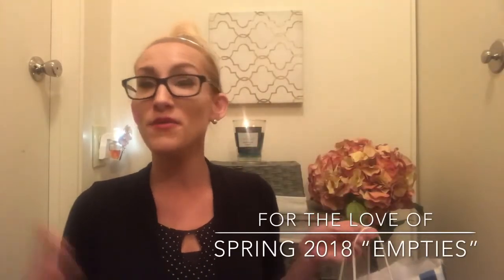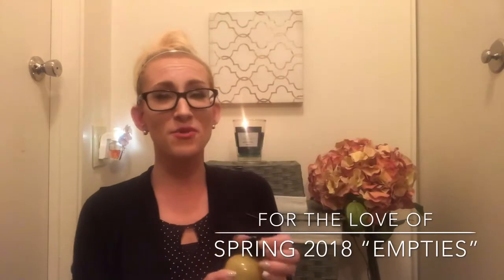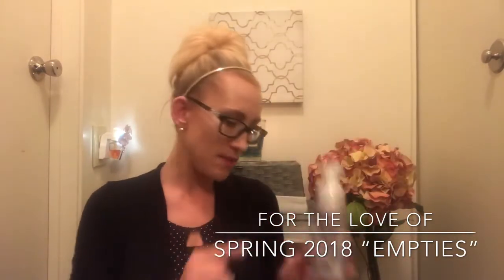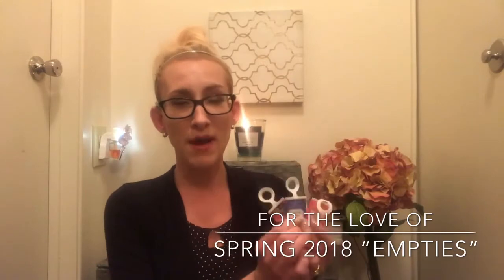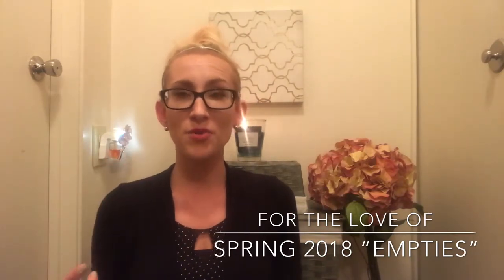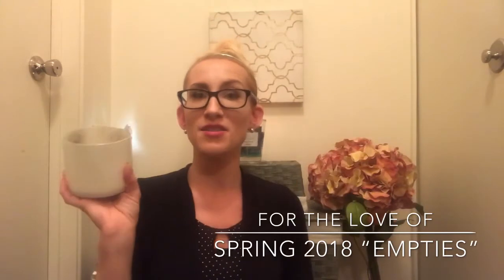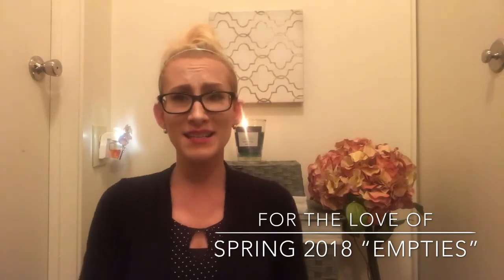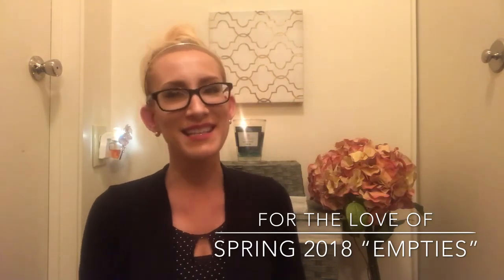*BATH & BODY WORKS SPRING 2018* ~ EMPTIES ~ SOAP, WF, & CANDLES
Spring 2018 “Empties” from this past month, all Bath & Body Works / White Barn items. Many of these are floral scented products, as I was running a flower / floral theme this spring! 🌸